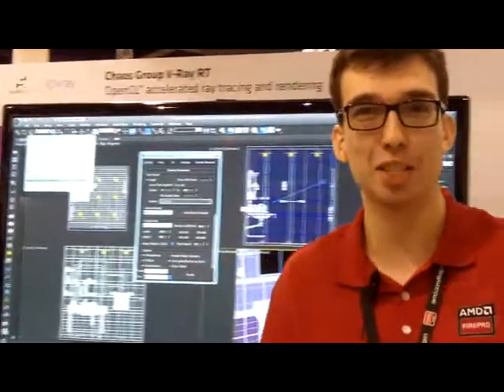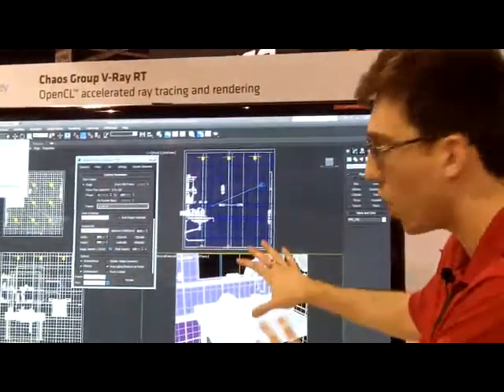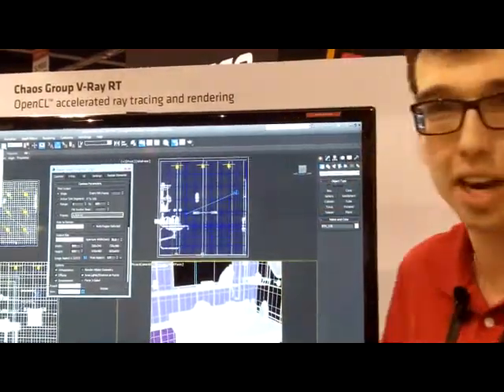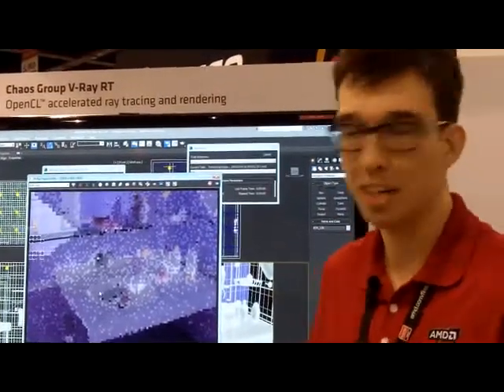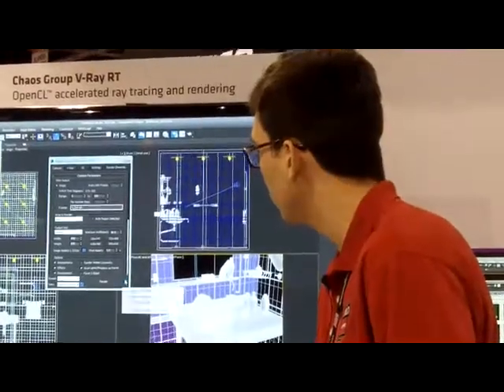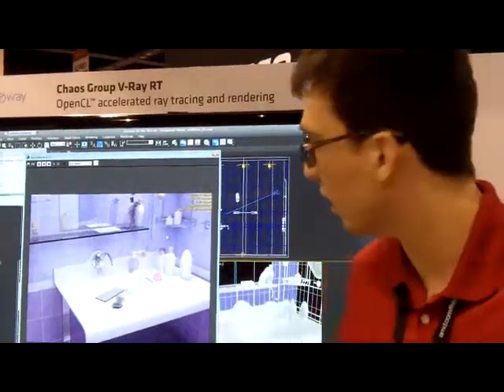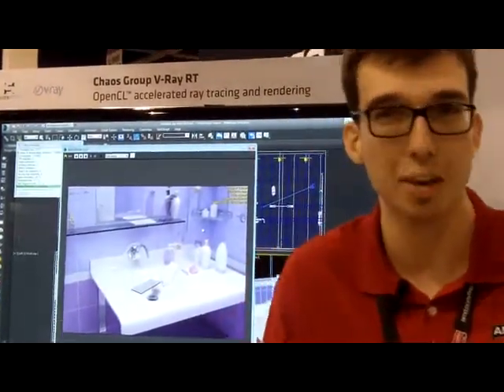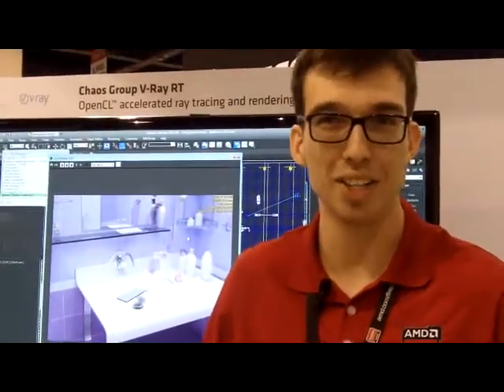Real-time raytracing using VRay RT 3.0 in 3ds Max using AMD FirePro W9100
Demo from NAB 2014 of VRay RT 3.0 in 3ds Max using AMD FirePro W9100. The demo compares CPU processing vs OpenCL-accelerated processing using the W9100.